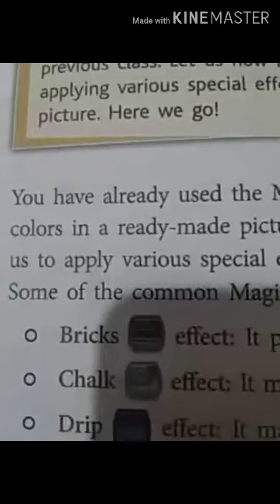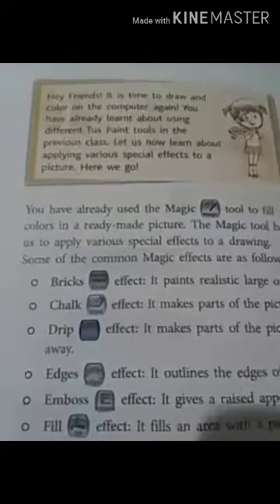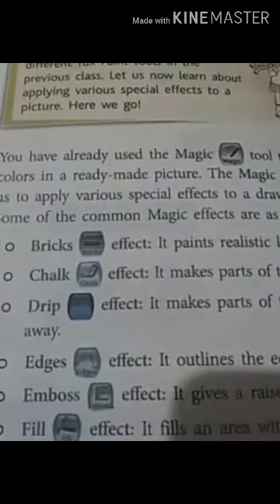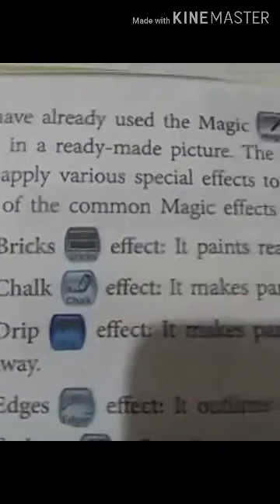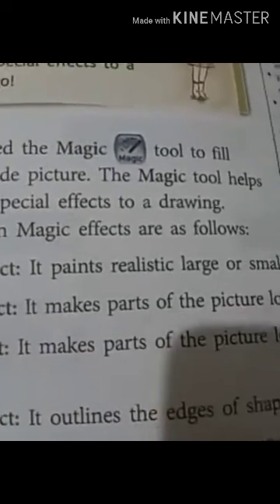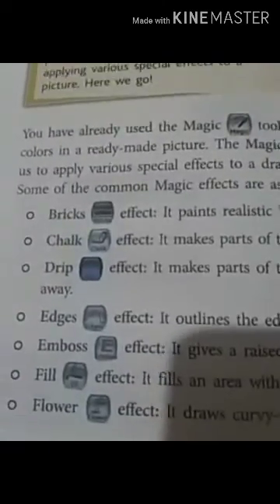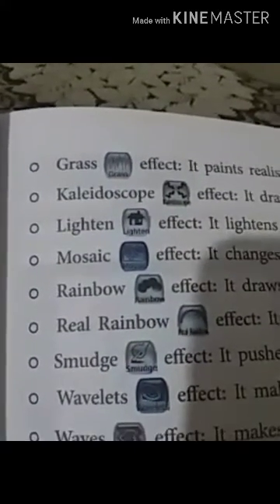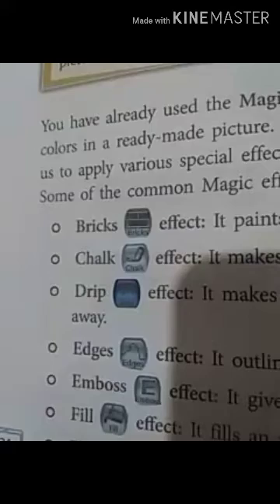computer class chapter tucks paint